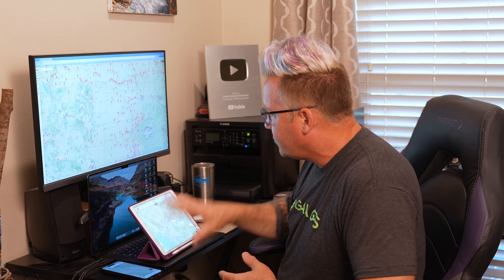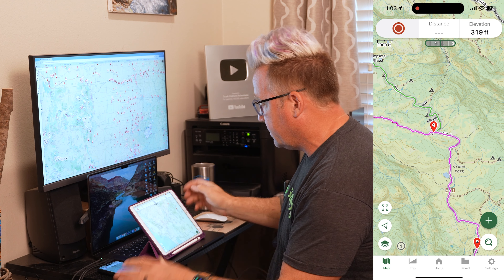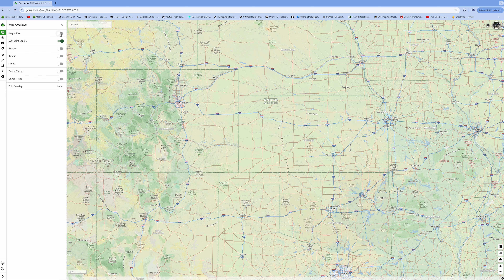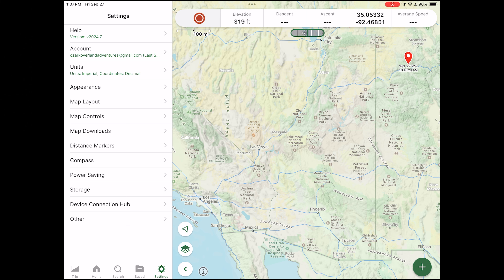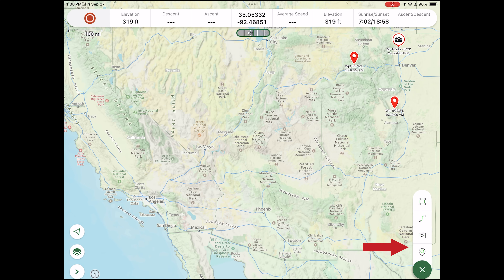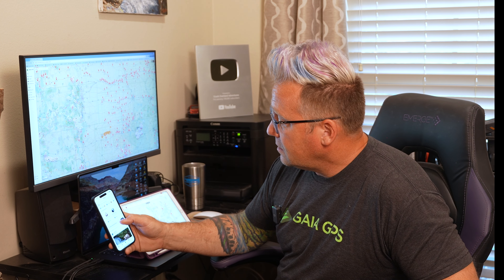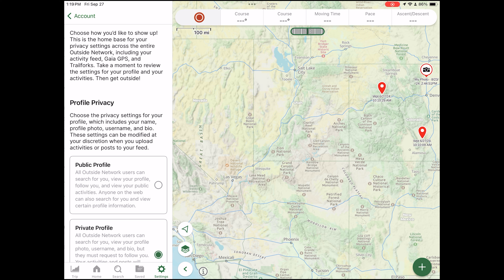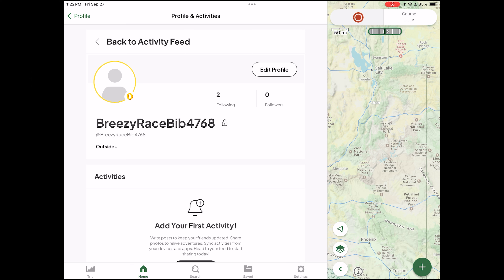Gaia GPS Tutorial 2024 Update - Mobile Interface, Home Feed, and Device Connection Hub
Gaia has gone through a lot of changes since my last tutorial video. In this one I show all the mobile device interface updates and do a thorough walk through of where to find everything as well as take a look at Gaia's new Home Feed and Device Connection Hub.